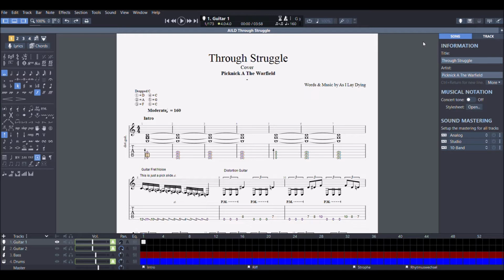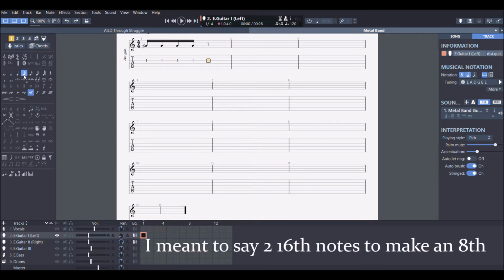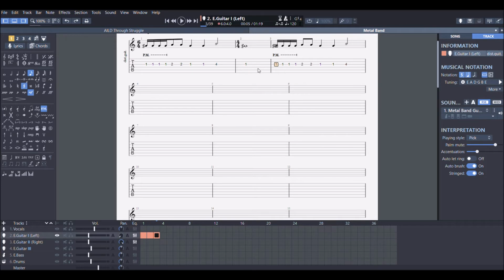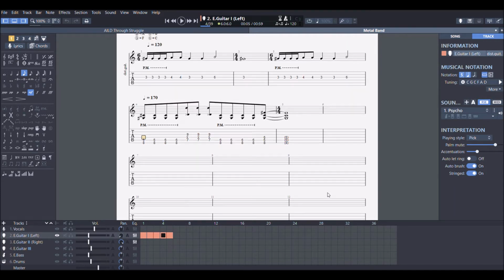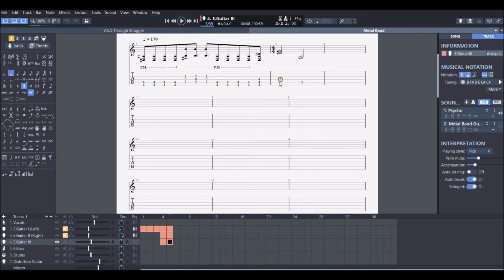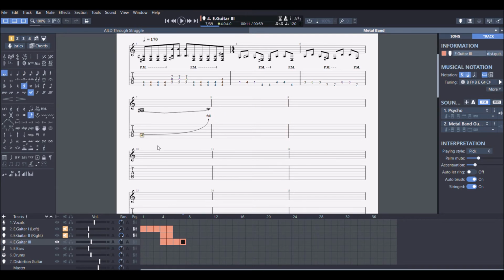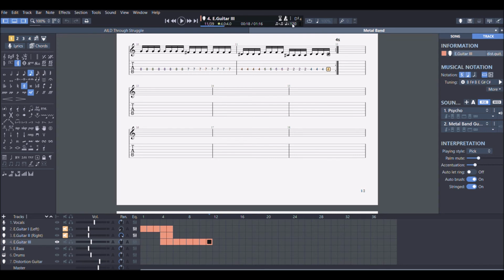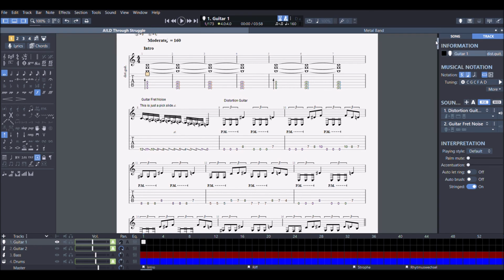A Conversation With Mad Mike - How To Use Guitar Pro 7 - Part 1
Together, I walk through the basics of the Guitar Pro with Mike to refresh his memory on basic music theory as well as test my own knowledge based on past experience with the program.

Anyone who is serious about playing music specifically anyone who's interested in playing guitar and taking it seriously as a hobby should have this program in their possession. More importantly, knowing how to use the program and understand basic music theory helps beginner guitarists a great deal. This video covers some basic music theory as well as providing explanations of time signatures, basic chords, basic techniques, tunings, and more.